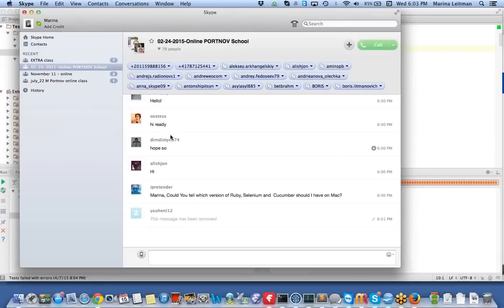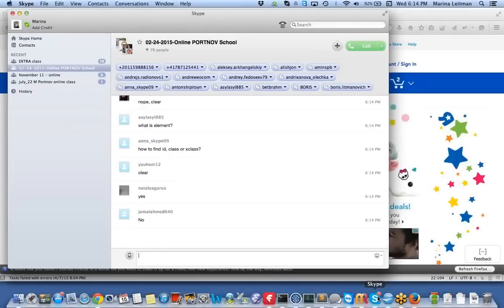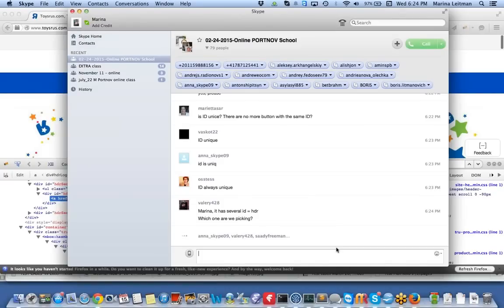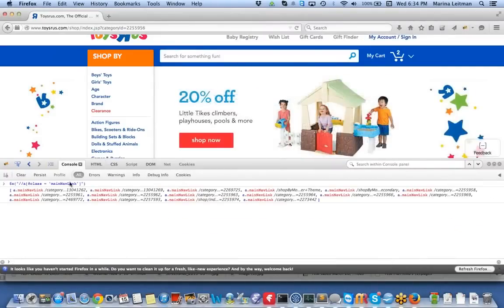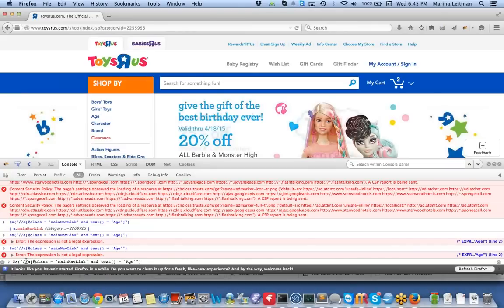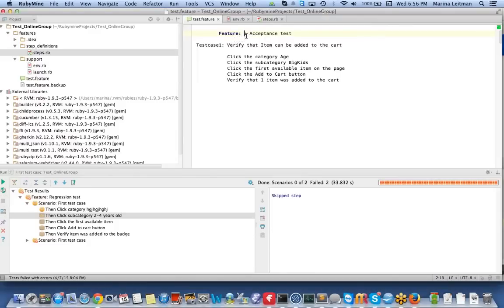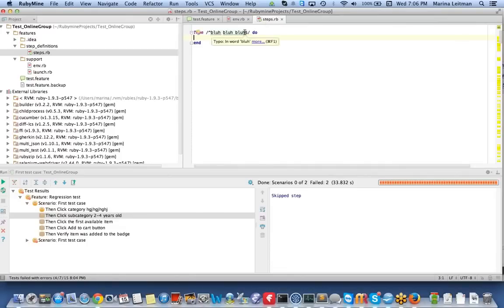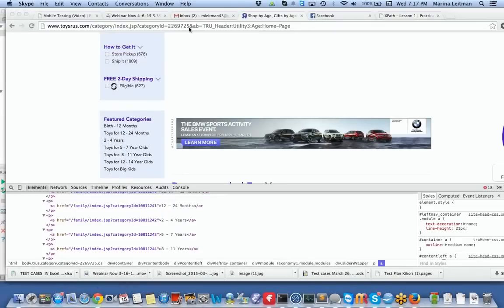Test Automation with Selenium, Ruby, Cucumber 1/10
Test Automation with Selenium, Ruby, Cucumber 1/10 on line course at Portnov Computer School by Marina Leitman